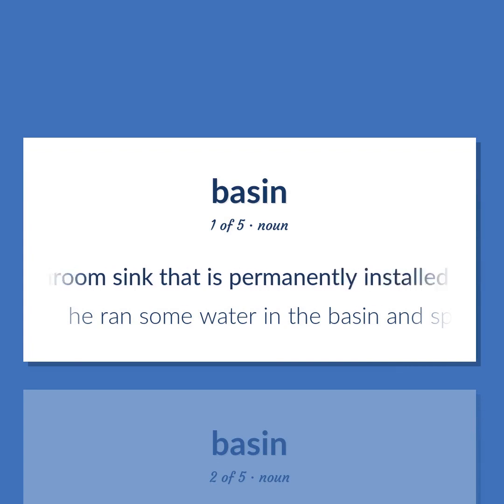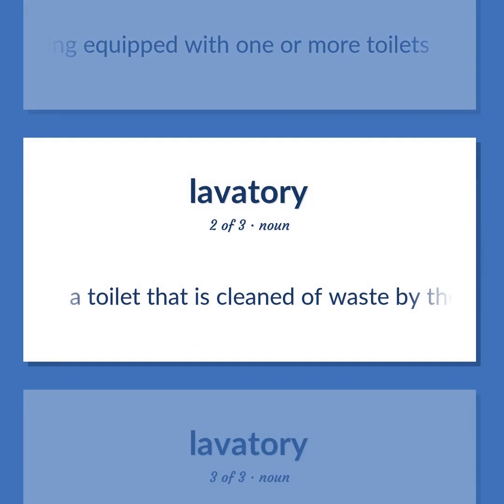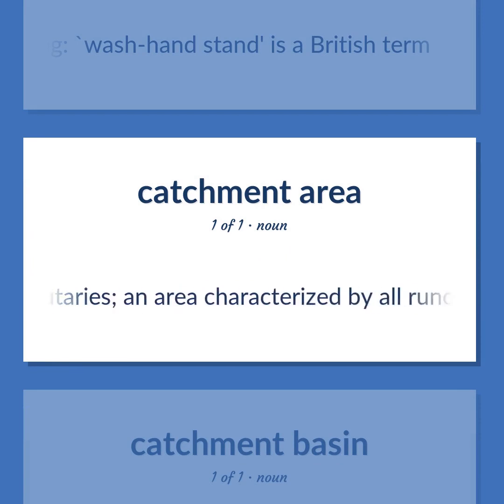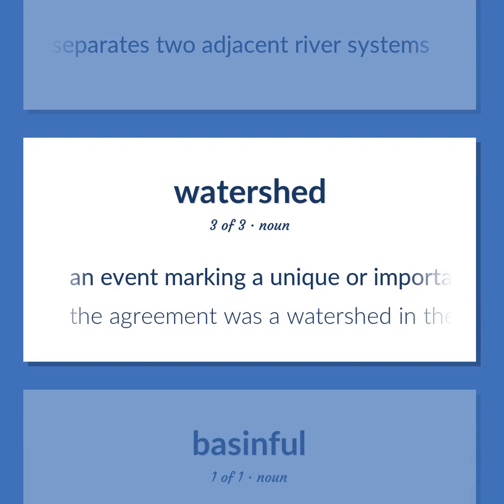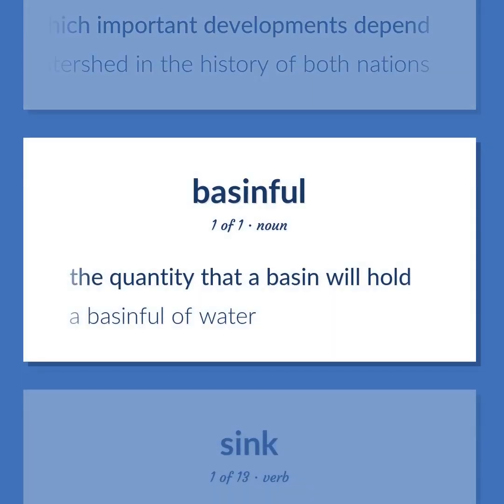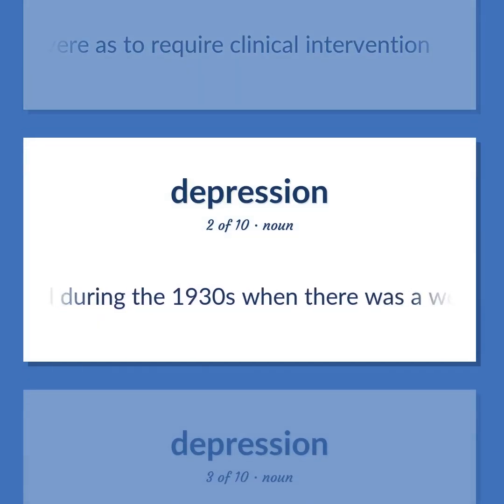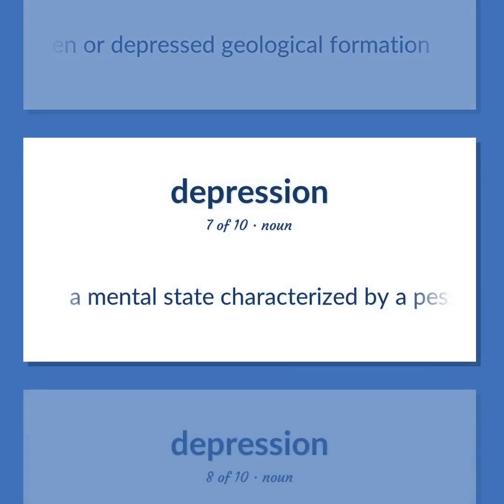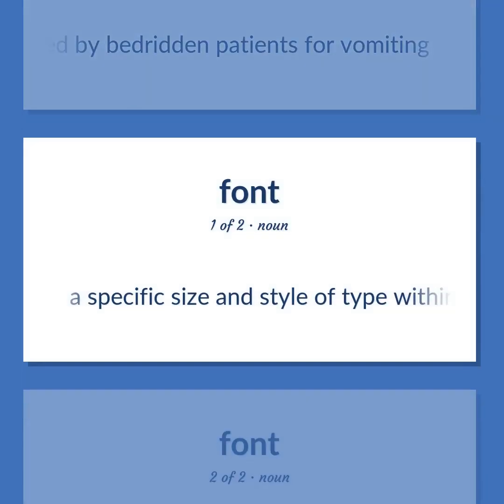Basin - 67 English Vocabulary Flashcards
BASIN meaning. Following our free educational materials, you learn English in a great way with ease and efficiency.